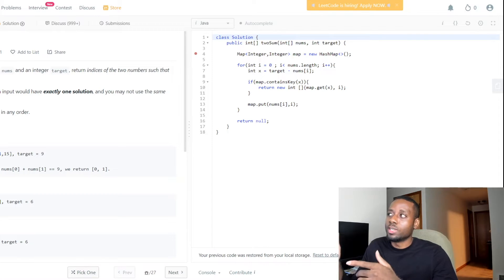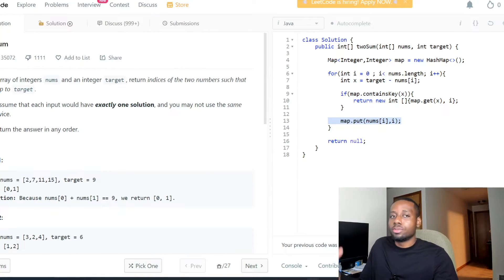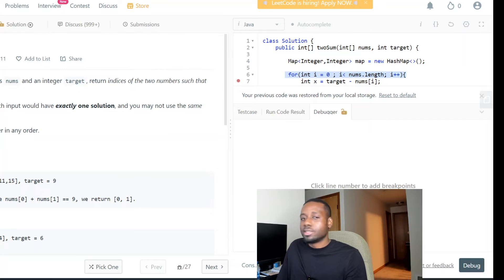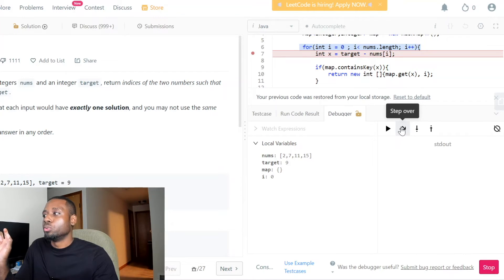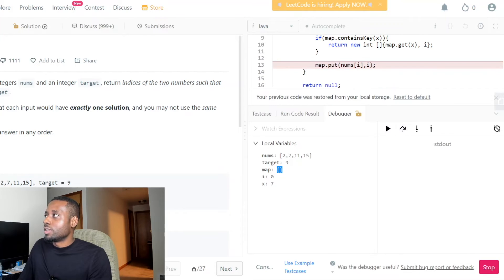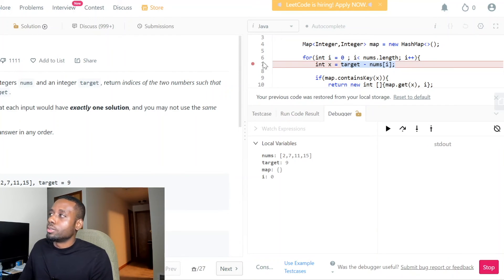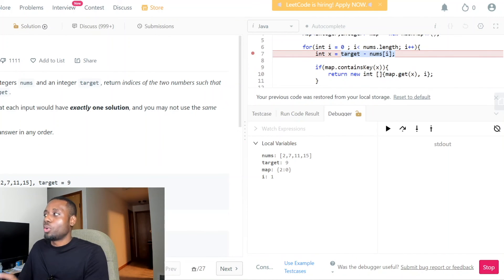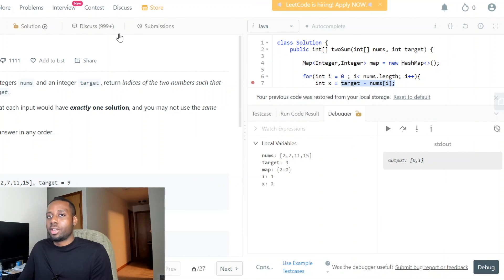HOW TO DEBUG ON LEETCODE | For Beginners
How to Debug on LeetCode

Hi! I’m JeanTheCoder. On my channel, you will find solutions to leetcode and hackerRank coding interview questions. I love coding  and sharing my experiences with you.

I get this question a lot , on how to get started with coding! I made this video to show people how to do exactly that.